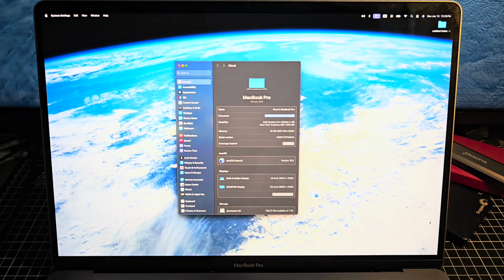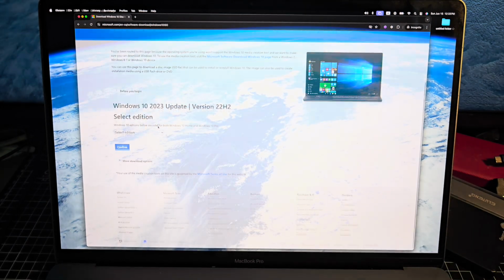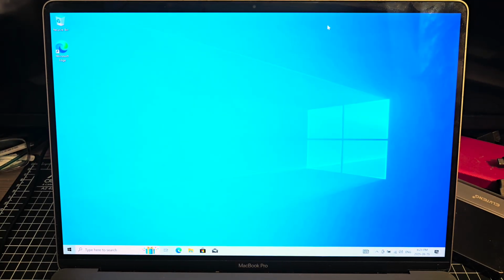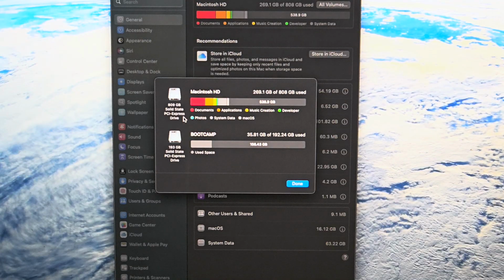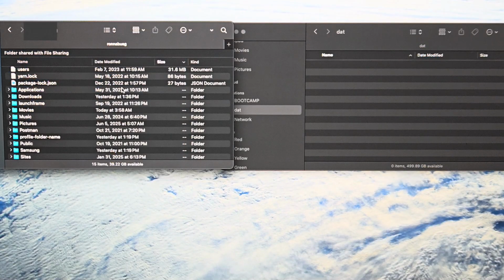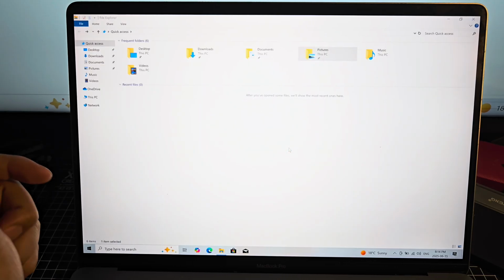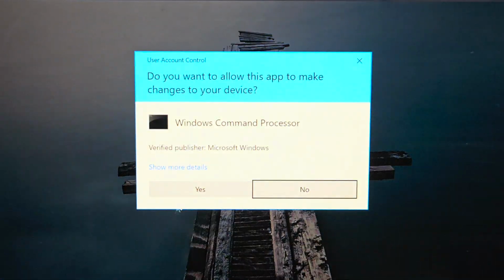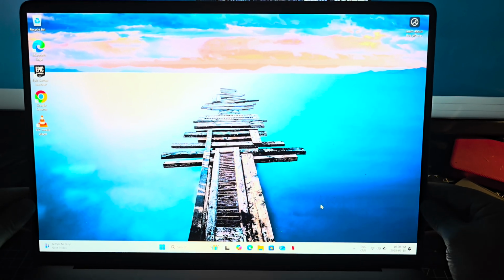Installing Windows 11 on a MacBook Pro 16-inch 2019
Dual boot Windows 11 on MacBook Pro 16" 2019